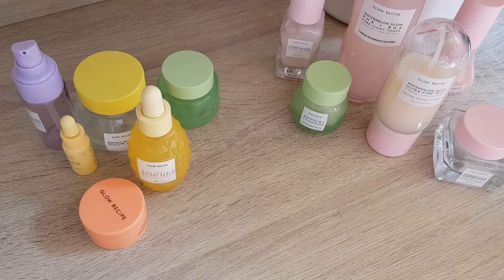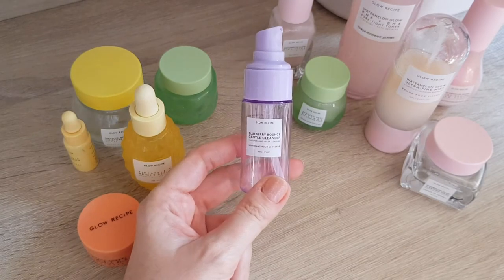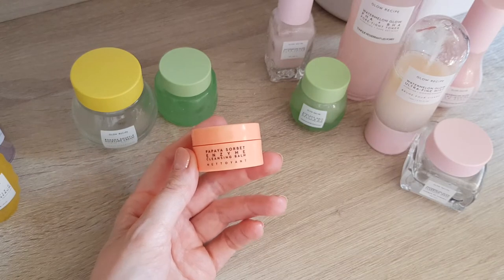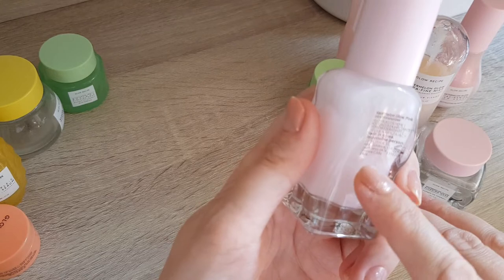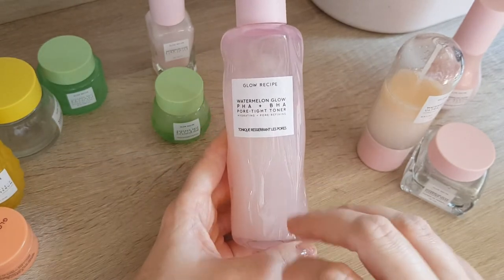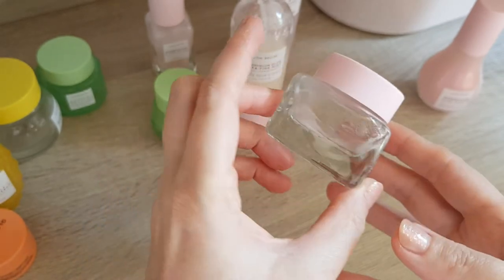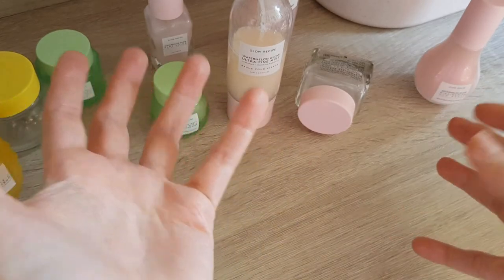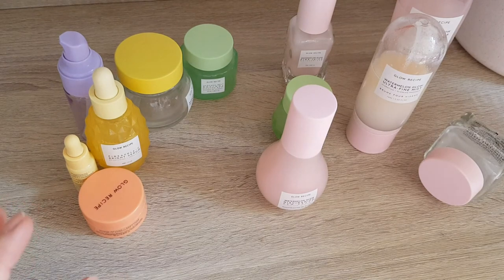Glow Recipe brand review, I tried out their whole vault: is it worth it?!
Hi Guys

as announced ages ago, I tried out most of the currently existing Glow Recipe products.
It took me a while as you can only introduce new products one at a time into the routine in case they break me out.